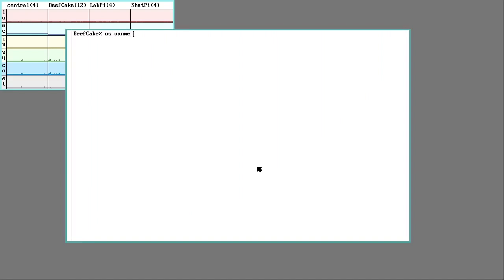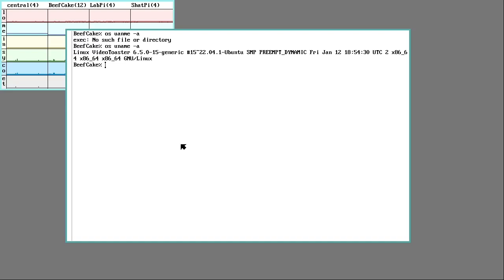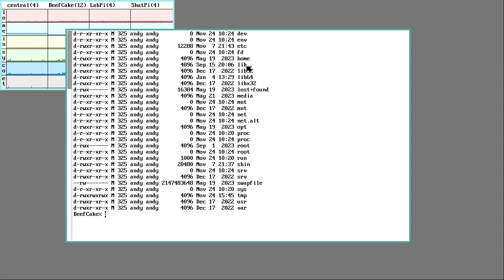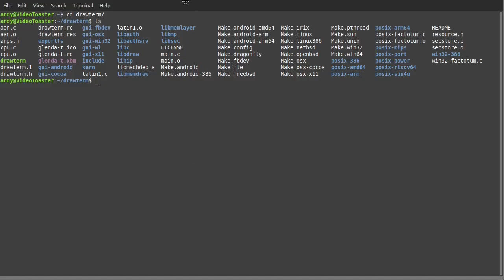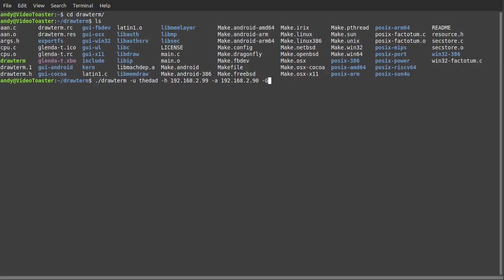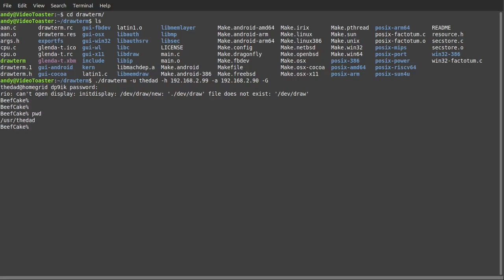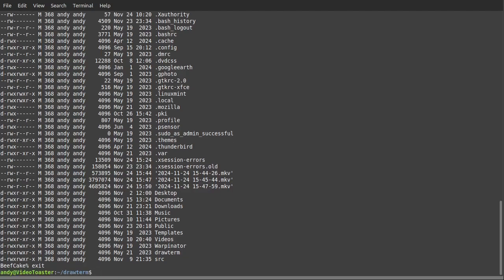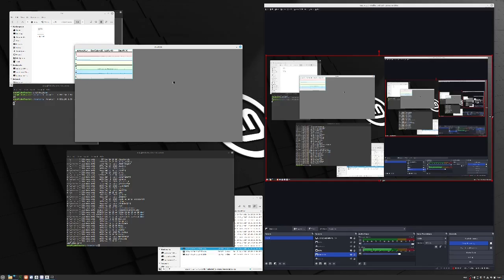Plan 9 Theory and Practice; Drawterm 3.6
Drawterm is a program that can be ran on Windows, Mac, Haiku, and various Unix clones.  It allows for interacting with with a Plan9/9Front system and for moving files between to and from the host system.